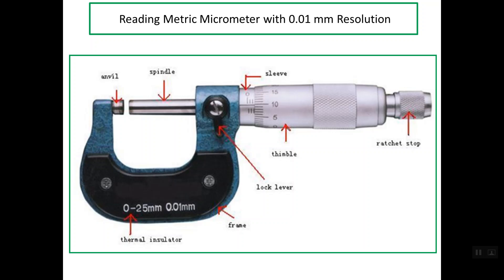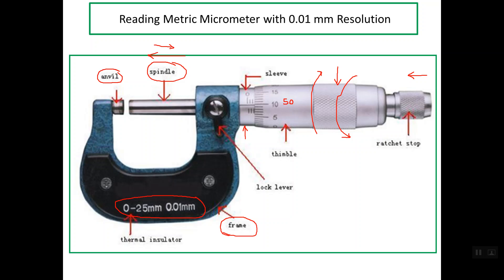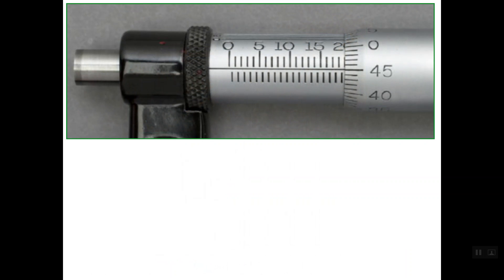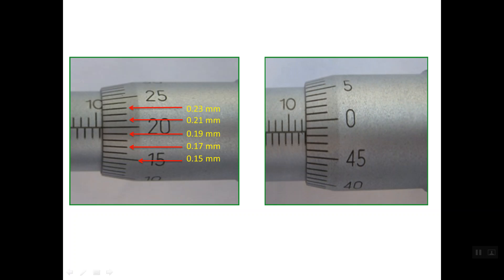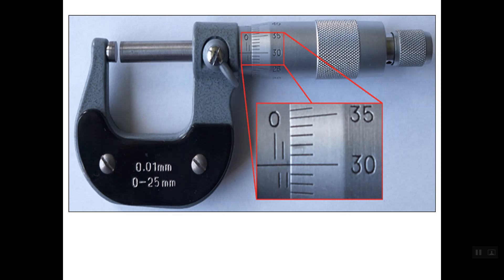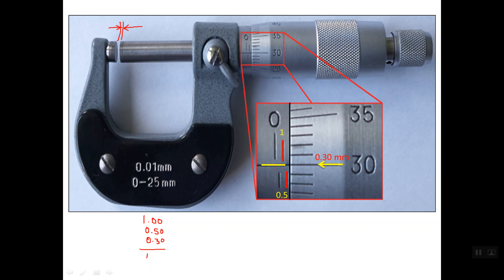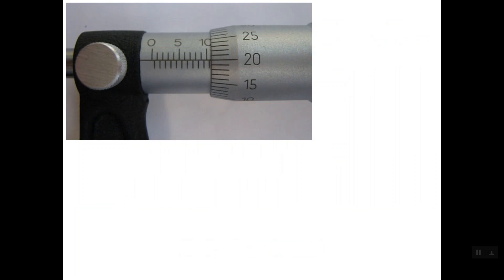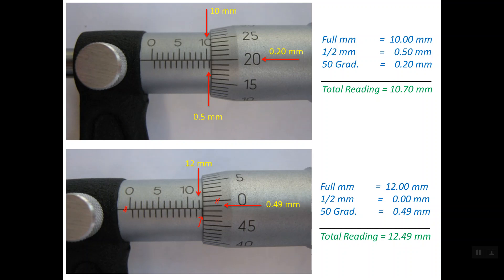3) Reading Metric Micrometer with 0.01 mm Resolution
Metric Micrometer
0.01 mm Least Count of Metric Micrometer
Reading Metric Micrometer with 0.01 mm Graduation
Parts of Micrometer and Function